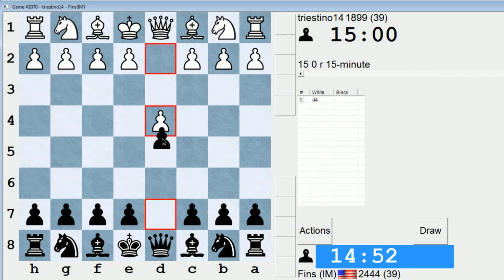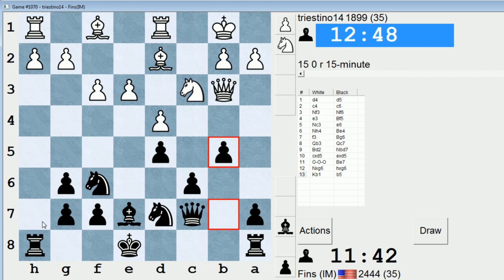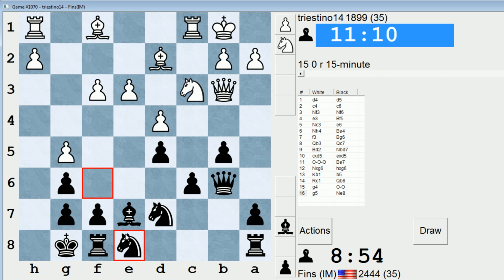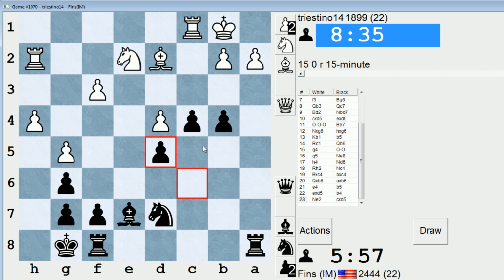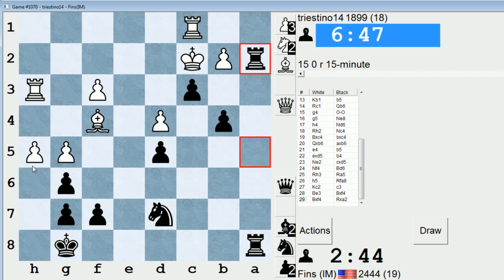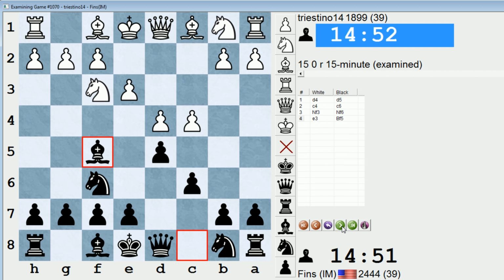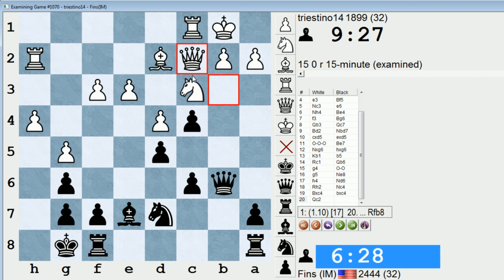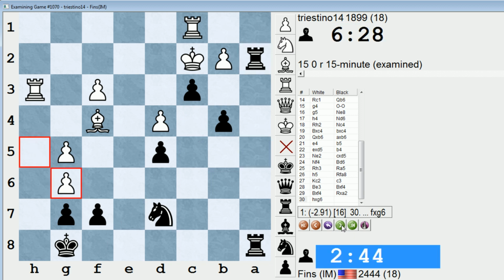Standard Chess #205: triestino14 vs. IM Bartholomew (Slow Slav)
My opponent has an impressive record in ICC correspondence chess (107 wins, 4 draws, and 0 losses!), but G/15 is a different animal! This game features opposite side castling and a familiar storyline: mutual attacks against the enemy king.